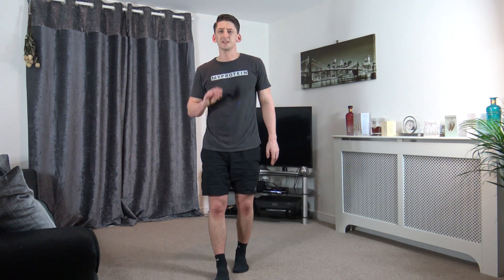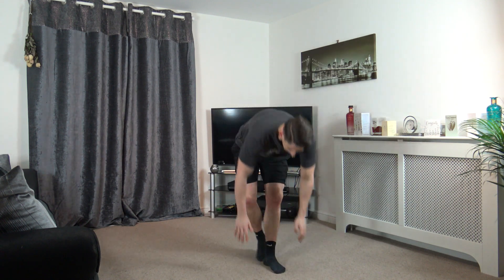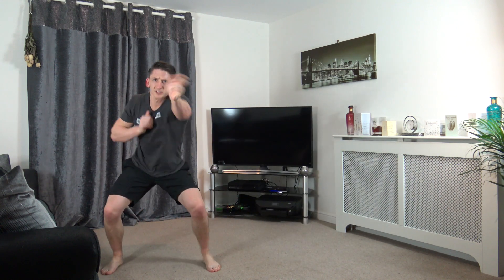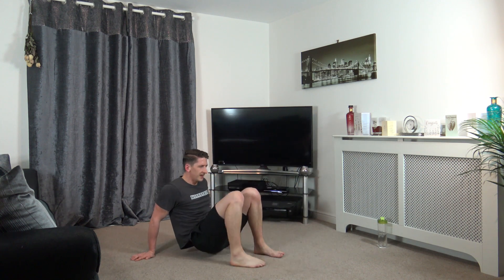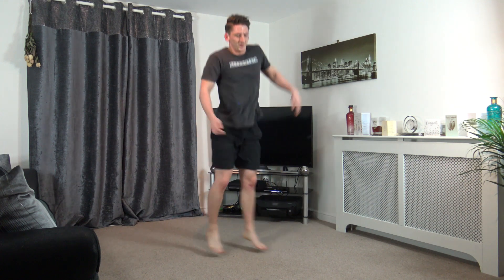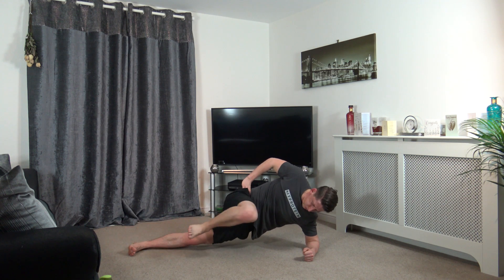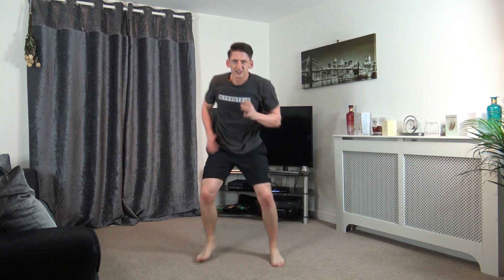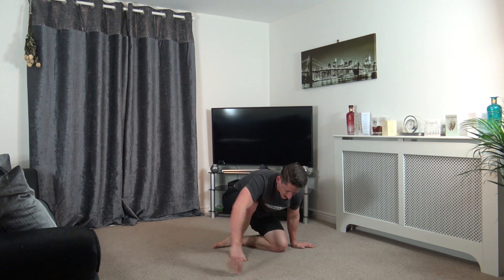Full Body Circuit Workout 2020 - Burn Lots Of Calories In 20 mins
Welocome to my Full Body Circuit Workout 2020 This Intense full body circuit  workout  will sure raise your heart rate and burn off those calories. How this full body  circuit workout works. You have 8 exercises that you perfrom 4 exercises back to back with 30 seconds break then you perform the next 4 exercises with 4 rounds to do.

This is a full body circuit workout  and there is no equipment needed also easy to follow along. This hiit workout will take you about 20 minutes to do.

Exercises; Part 1
1, 1,2 Punch lateral Jump
2, Squat Shuffle
3, Forward Jacks
4, Fast Box Step

Exercises; Part 2
1, Crab Crunches
2, Plank Leg Raise
3, Side Plank Leg Raise
4, Plank Knee Drive To Raise

PLEASE NOTE:
In order to burn fat YOU MUST BE IN A CALORIE DEFICIT!